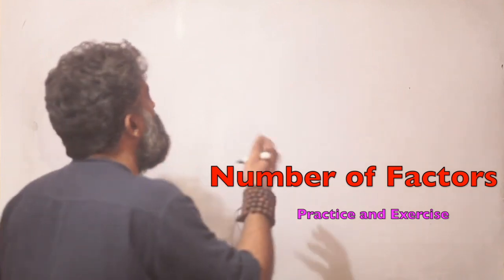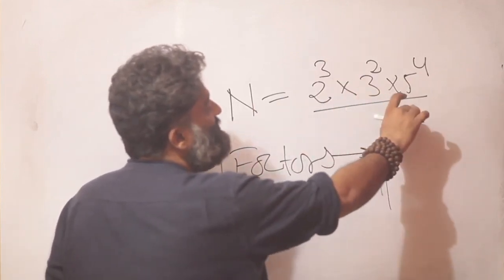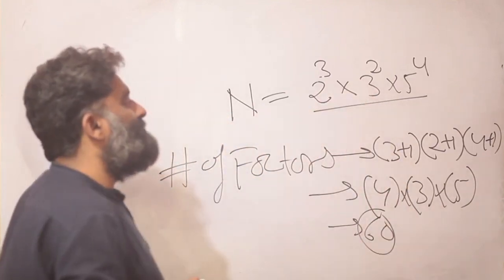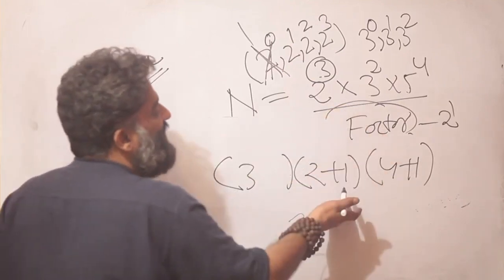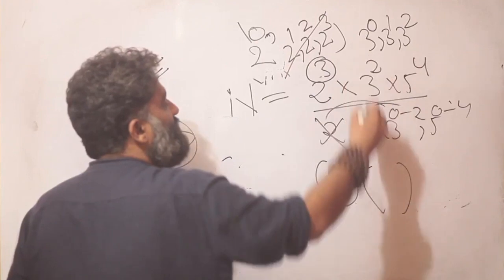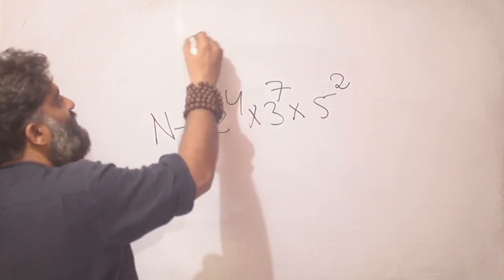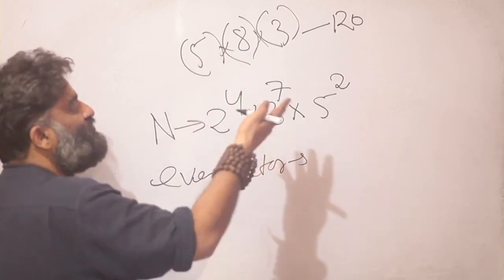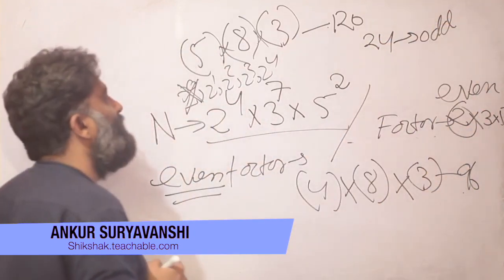Number Of Factors : Practice and Exercise (Even and Odd factors)